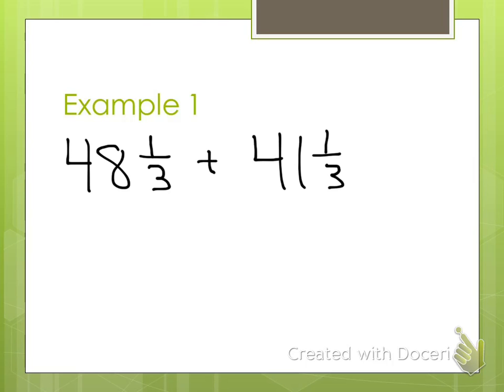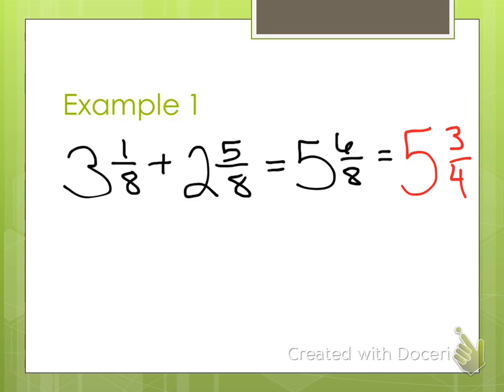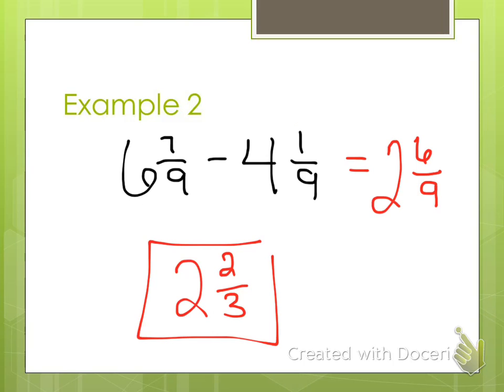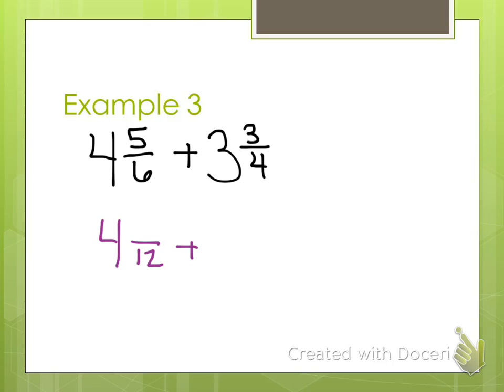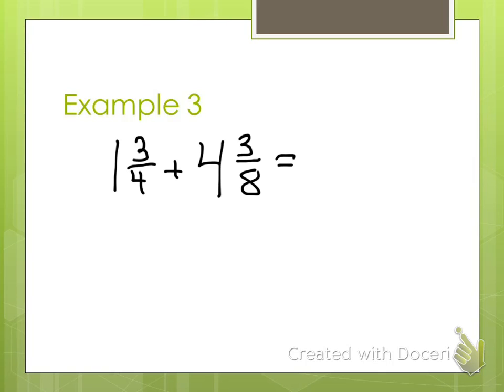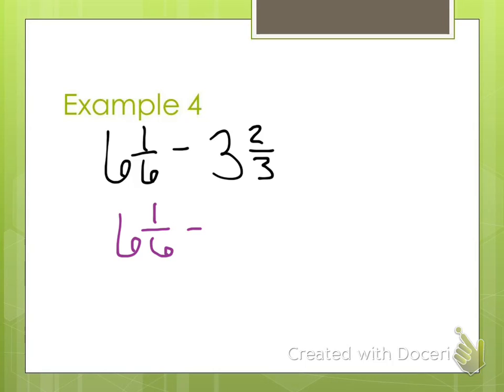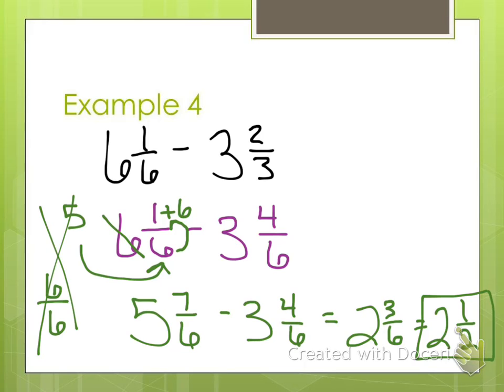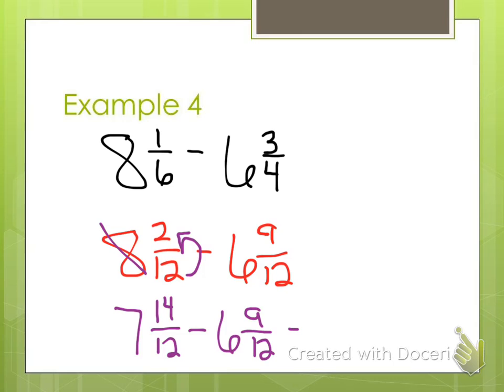5.2 Adding and subtracting mixed numbers